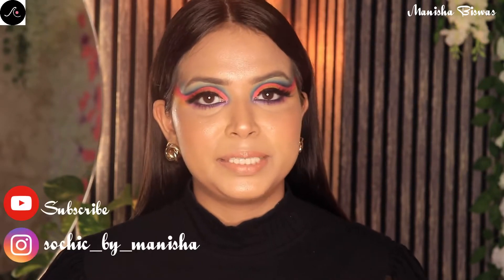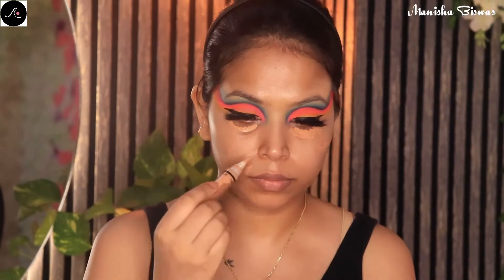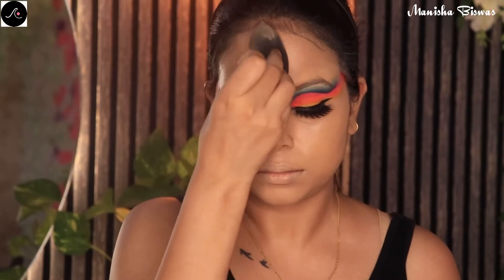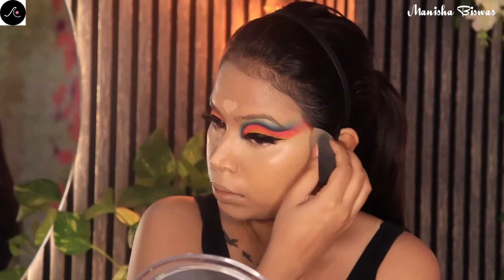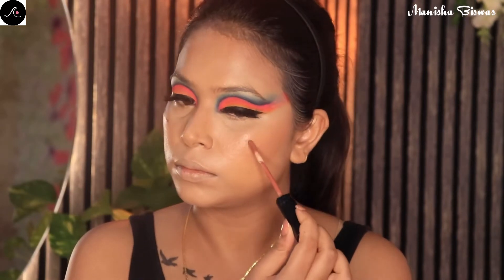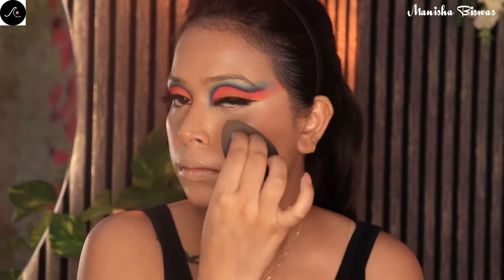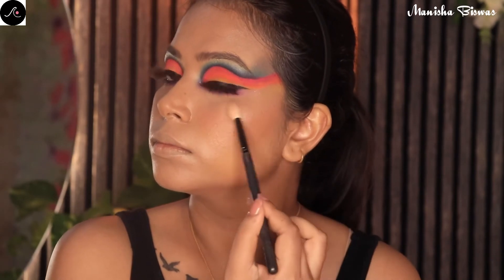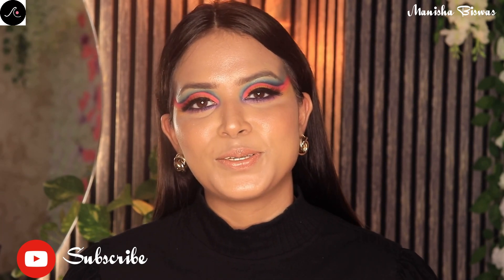How to Get perfect Full coverage Base Step by Step 2021 || Manisha Biswas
Hi everyone..welcome or welcome back to my channel…in today’s video I am going to share how to get perfect full coverage base step by step..I hope this video will be helpful for you guys…!

All the Content  of this Channel made by Me (Manisha Biswas) Before using any of the content from my videos, kindly take permission first.